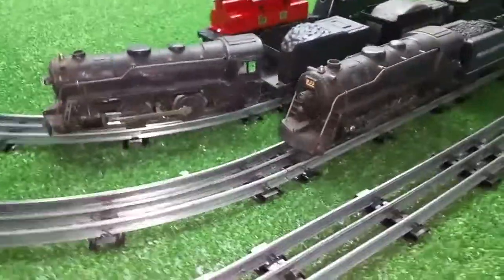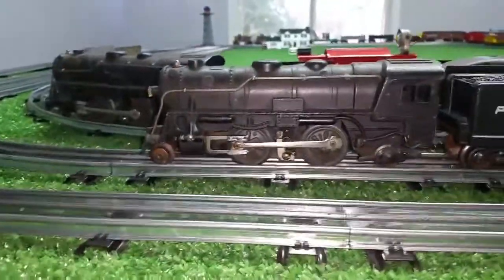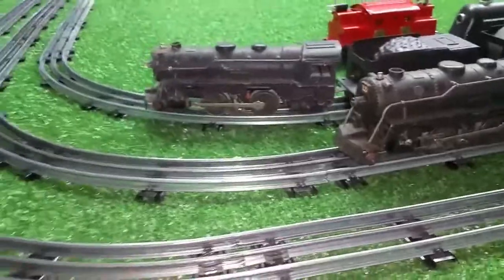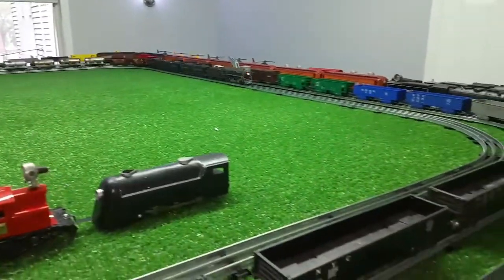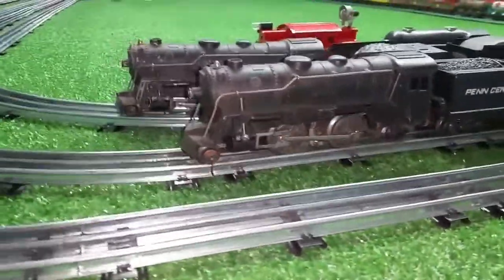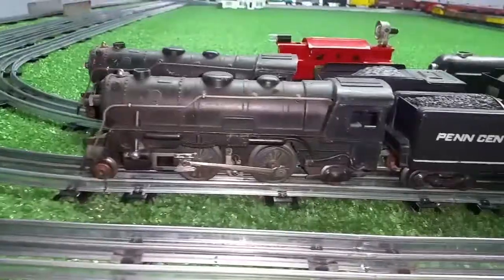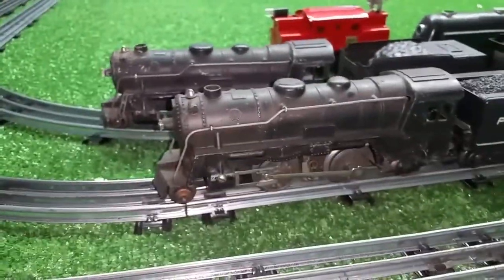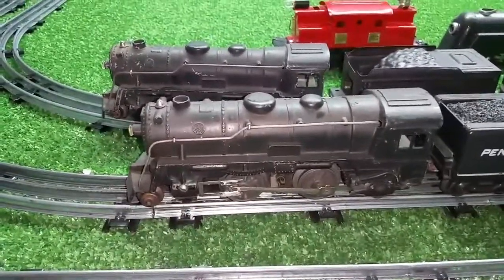2 MARX 999s / EBAY $ 20 FOR BOTH / BEING SOLD FOR PARTS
DONT OVERLOOK THE JUNK !!!